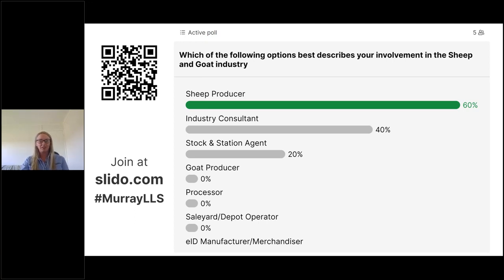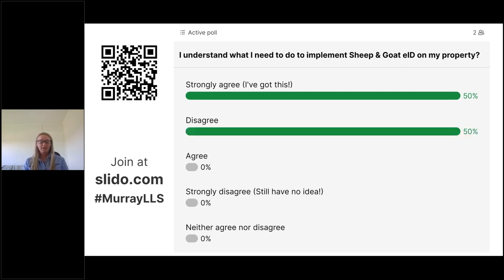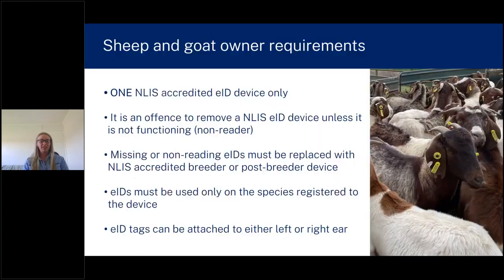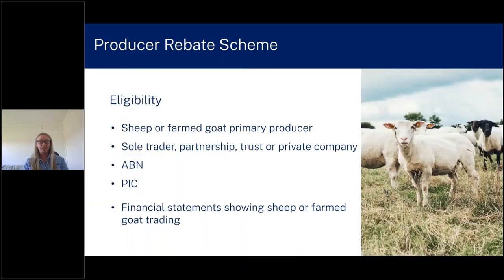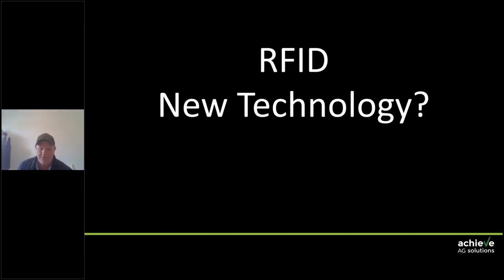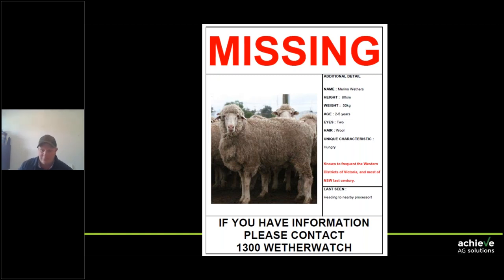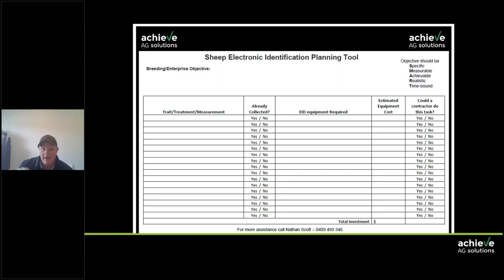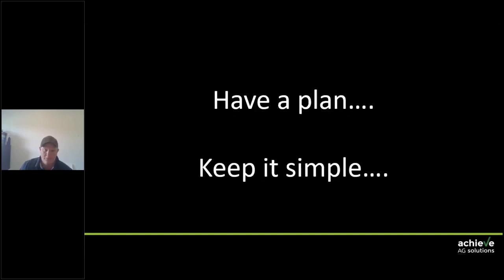Talking Sheep eID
Join our guest speakers as they walk you through the ins and outs of sheep and goat eID.